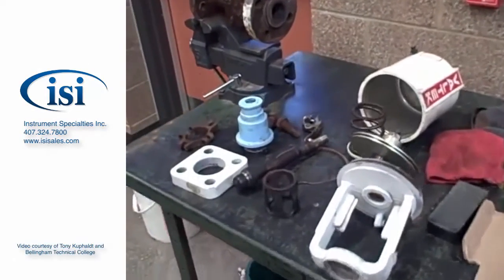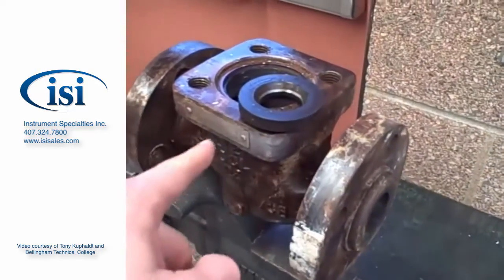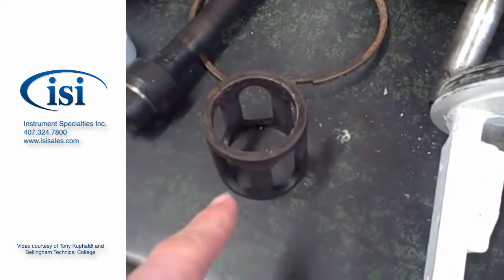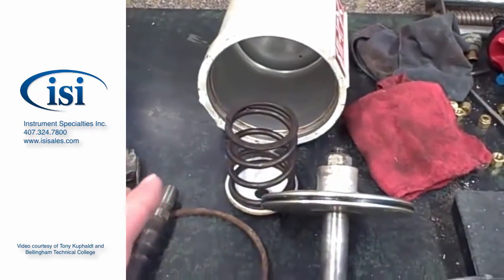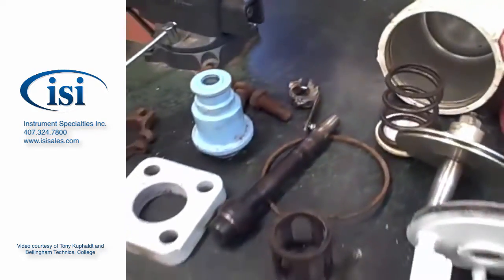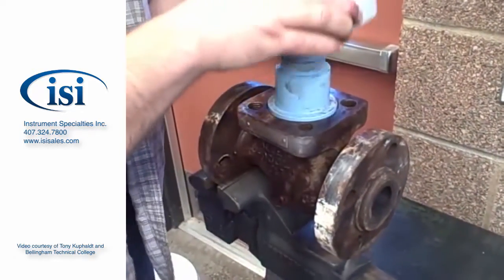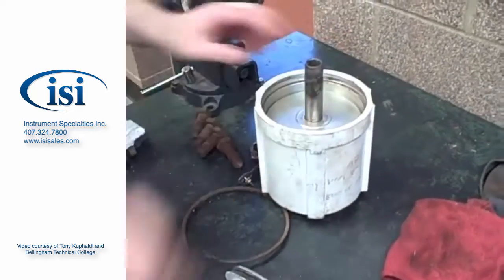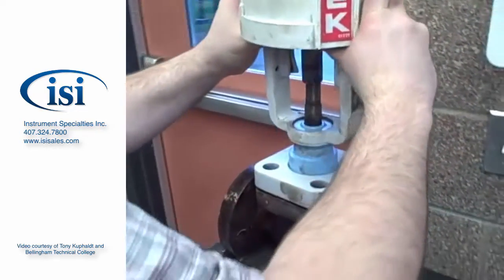The Valtek Control Valve: Understanding the Components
Valtek control products are also known for handling the most severe services: cryogenic, superheated steam, volatile and corrosive fluids, erosion, high pressure drops, vibration, cavitation, flashing, and high noise levels. This video gives the viewer an understanding of the major components as we watch a valves reassembly on the workbench.